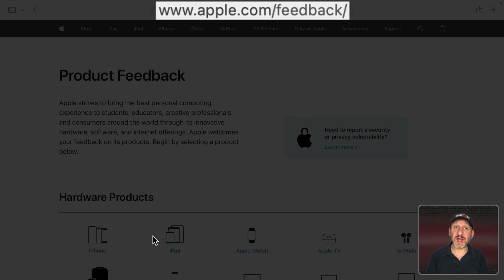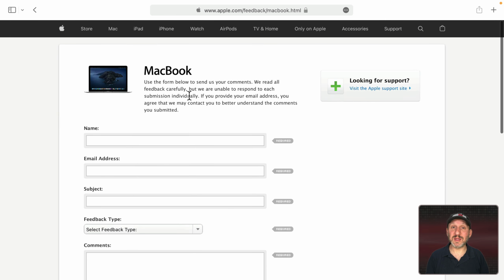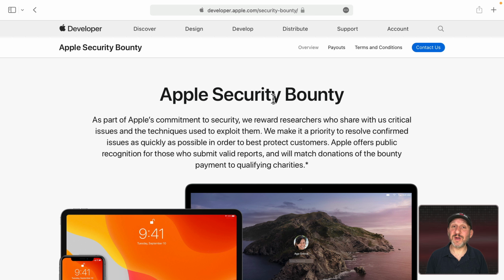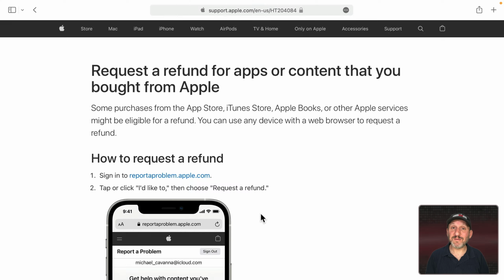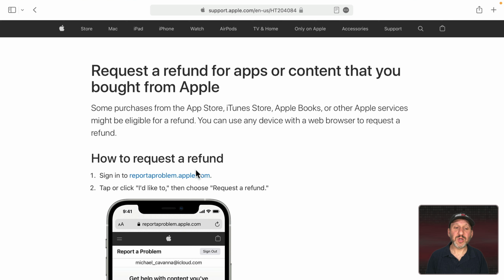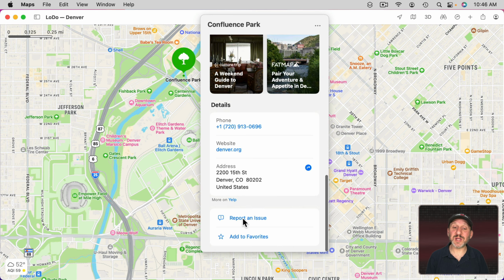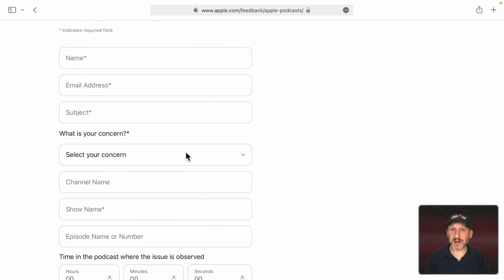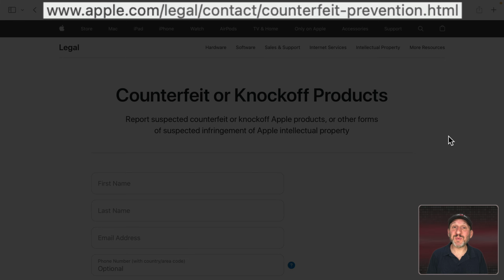10 Ways To Report a Problem To Apple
If you want to report something directly to Apple, here are 10 links that will let you send them information. You can make a suggestion, report a problem with an app or content, and much more.

00:00 Intro
00:35 1. Apple Feedback Page
01:51 2. Security or Privacy Vulnerability
02:25 3. Apple Website Problem
02:43 4. Apple Content Problems
03:55 5. Apple Content Problems
04:16 6. Maps Location Problems
04:38 7. News Article Problems
05:05 8. Podcast Problems
05:24 9. Apple-Related Phishing Attacks
05:45 10. Counterfeit or Knockoff Apple Products
06:08 Also: Report iTunes Content IP